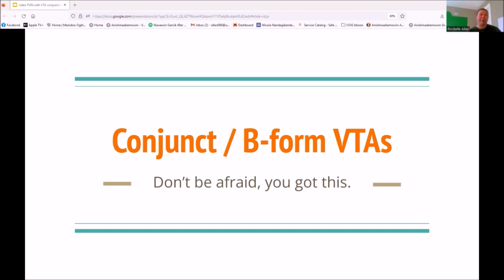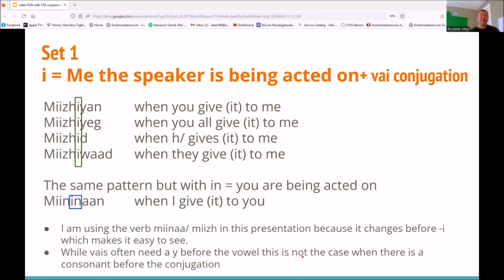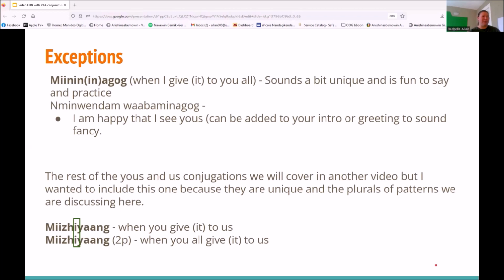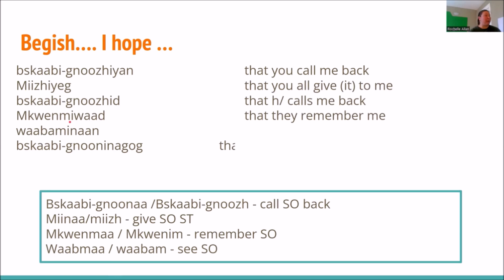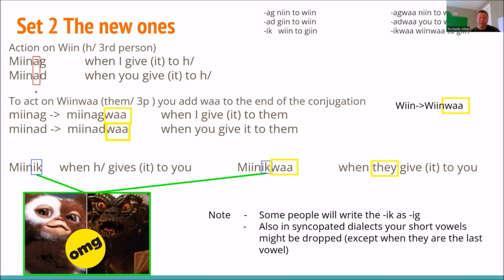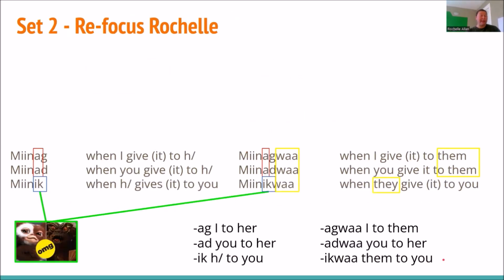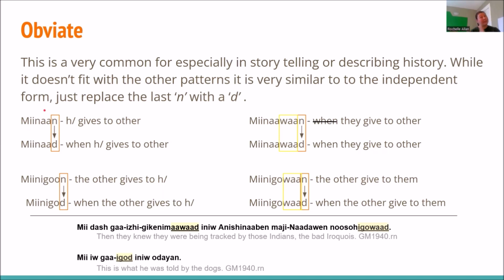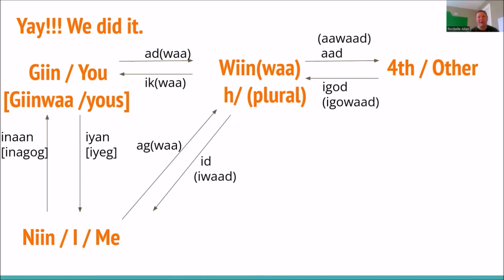Anishinaabemowin VTA conjunct conjugations (video 1)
This video walks Ojibwe language learners through 16 conjunct endings. These conjunct ending are used in what people sometimes refer to as b-form and c-form conjugations they are very common and help us to communicate a lot detail. I have divided the information into 3 sets based on how I learned and group them. Hope this video might be helpful in your learning.

0:00 Introduction
3:09 Set 1 (the ones that use info we already know)
10:38 Set 2 (the new ones)
17:38 Set 3 (obviate -action that doesn't involve you or I)

Note that in some communities what I described in the video as  '-i -' doing to niin,  is 'ish' not 'i'
My apologies for not including this in the original video. I was not familiar with it at the time.